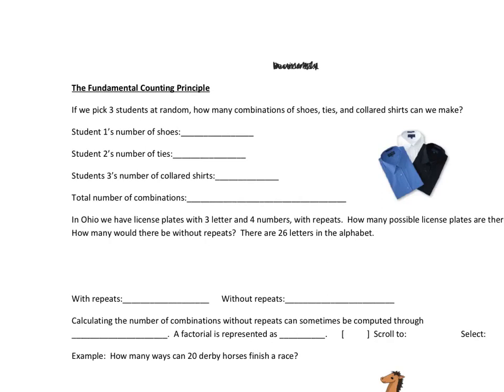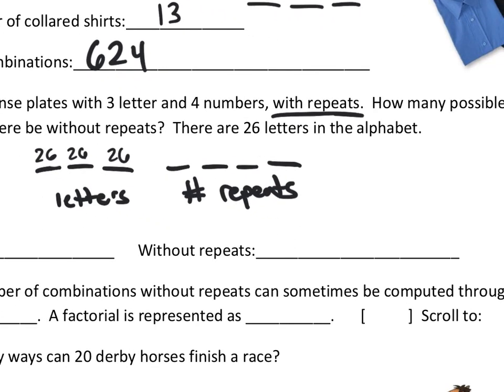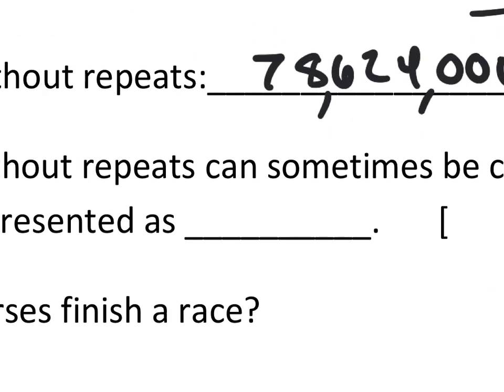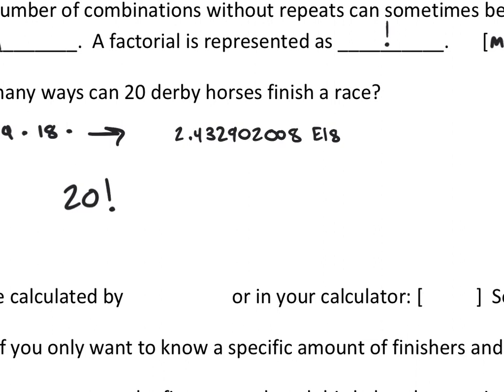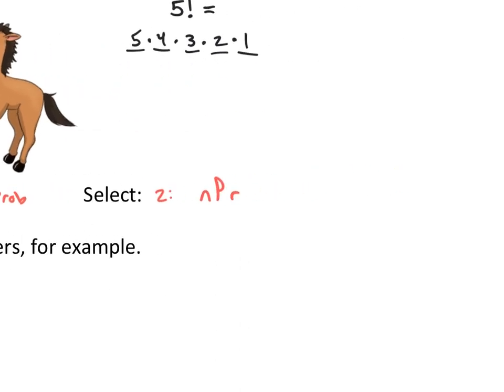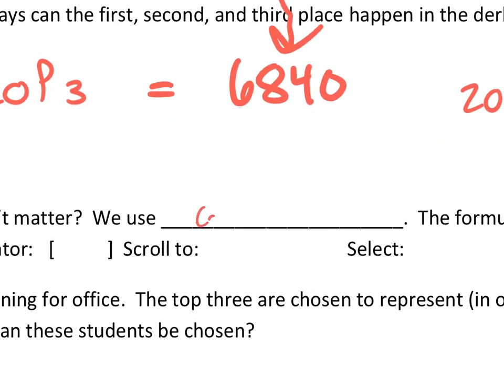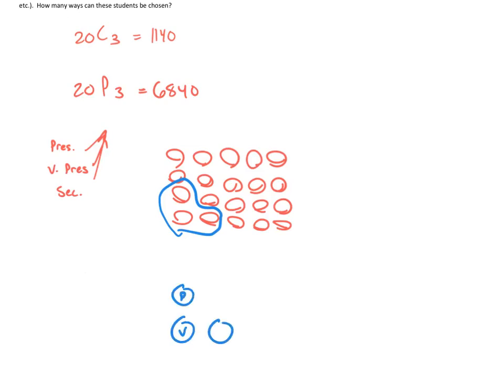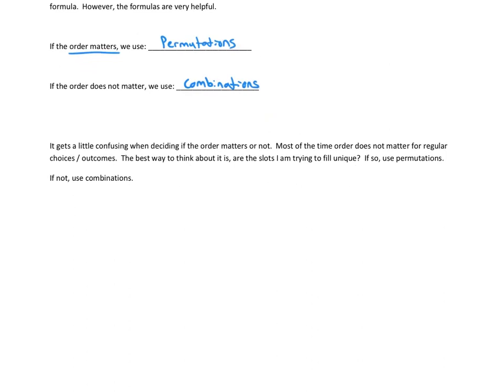Probability part 1